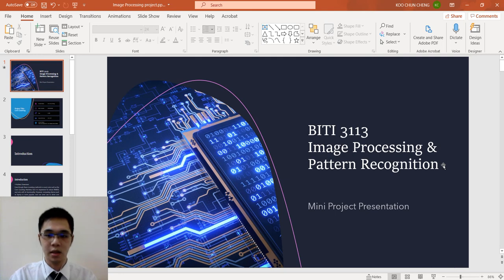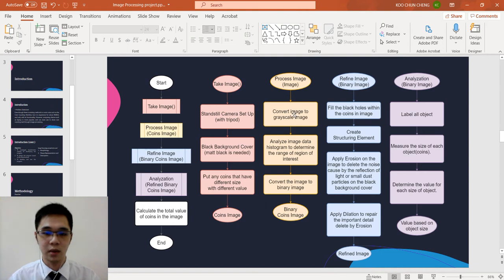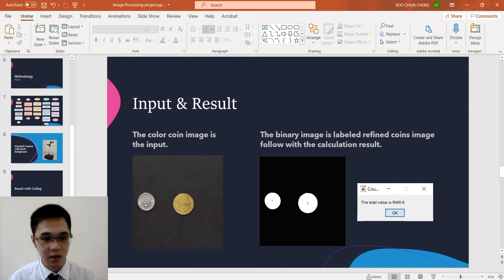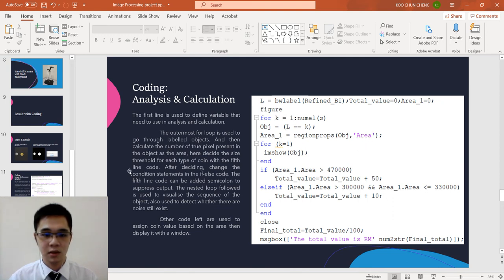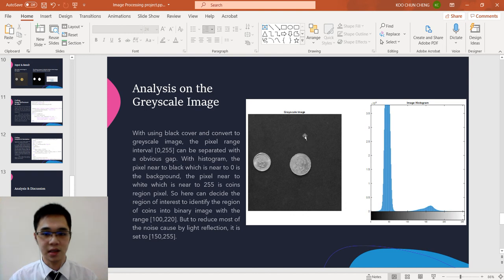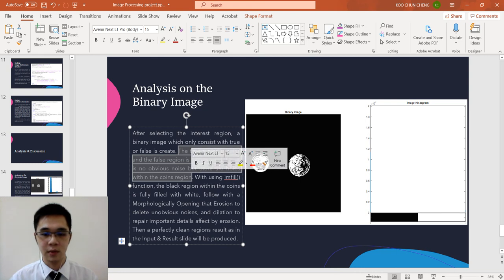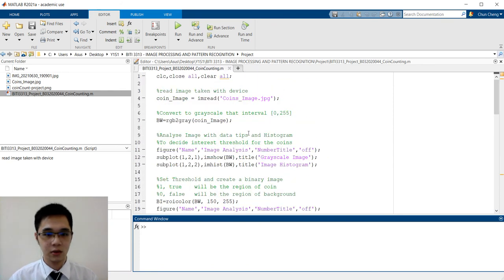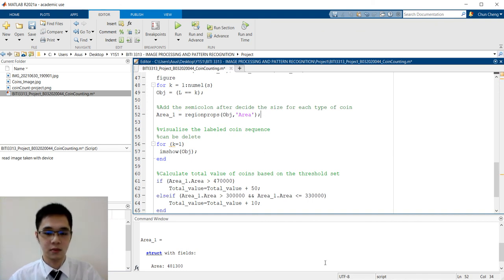BITI3313 Project B032020044 Coin Counting